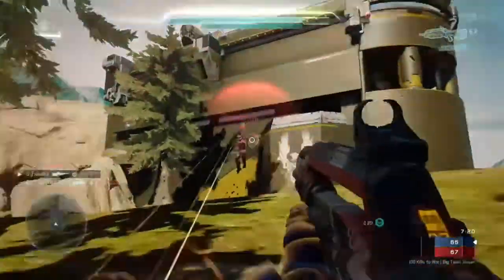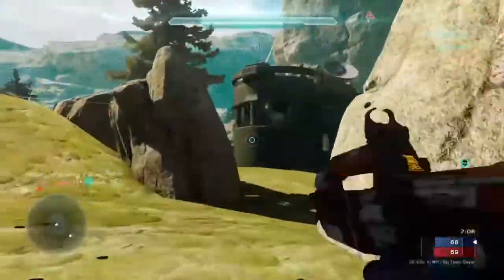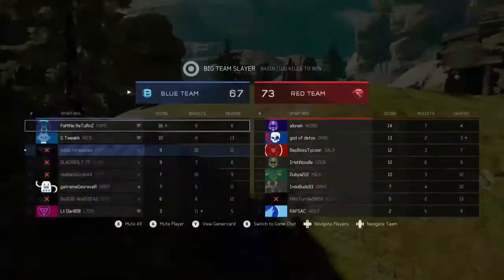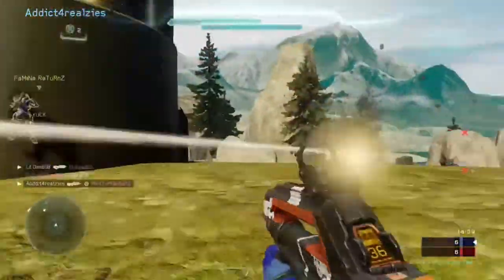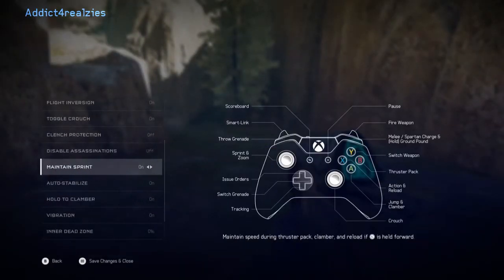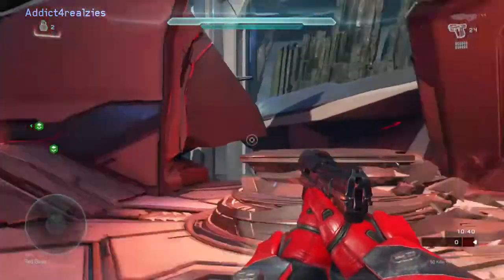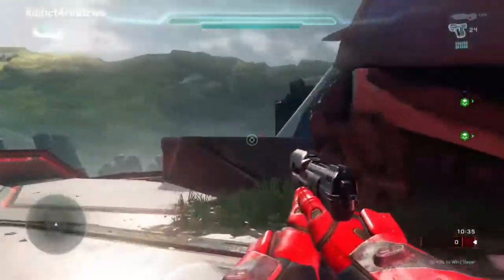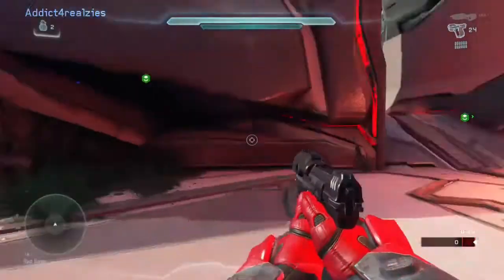Halo 5: Guardians Best Aim Settings Till 343 fixes it right (1to1 Aim) Like past Halo Games.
Halo 5 Best Aim Set